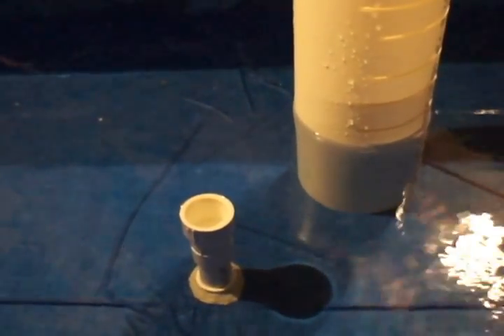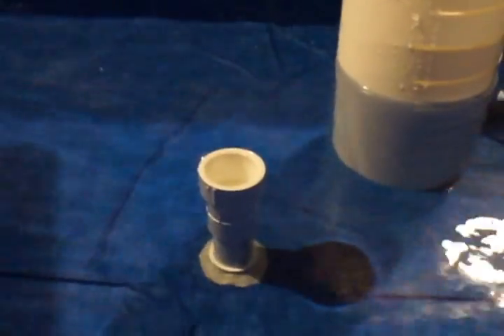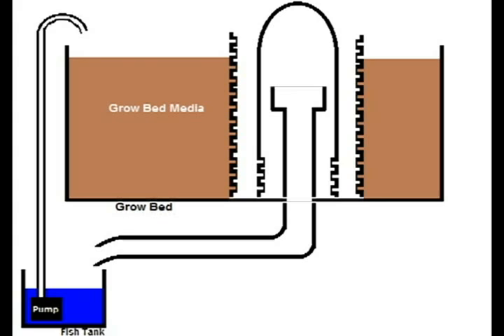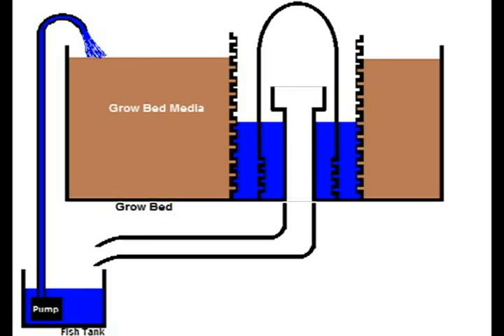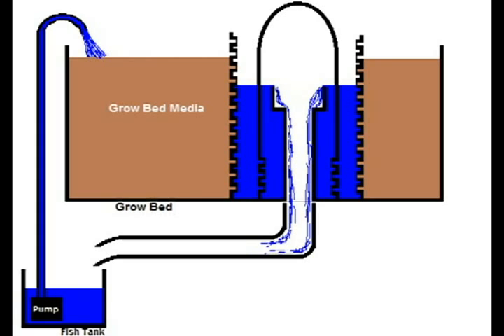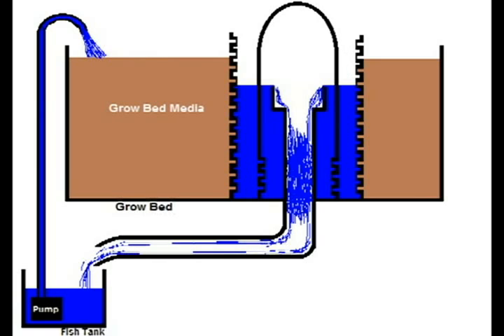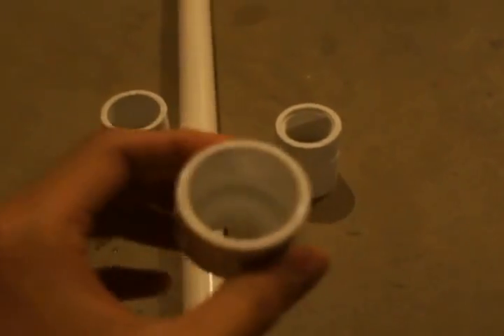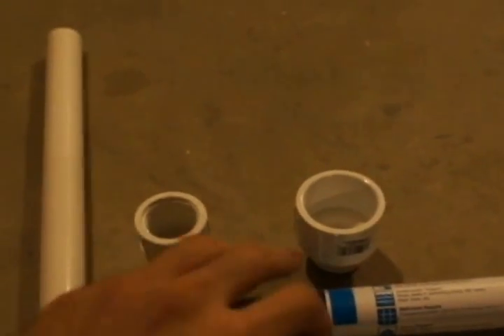OSPE: Sustainable Food - Building an aquaponics Automated Bell Siphon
This is Sustainable Food's method for building an aquaponics Automated Bell Siphon and describes what it is, how it works, and how to build one,

Please Like & Share the website and global collaborative site, and hopefully more people will join so we can all work together to make the best system for food abundance as possible!  This is a fully open-source project, so I advocate anyone and everyone taking these designs for personal use, sharing with other people, and, even help to improve the system so we're all always using the most up-to-date, efficient, and optimal design for growing any size Sustainable Food aquaponics system.